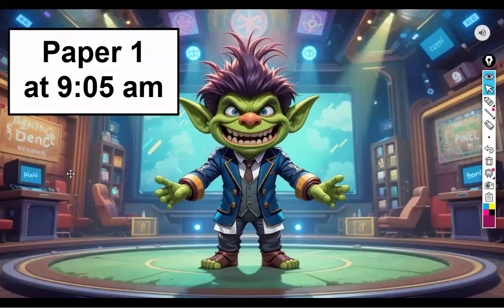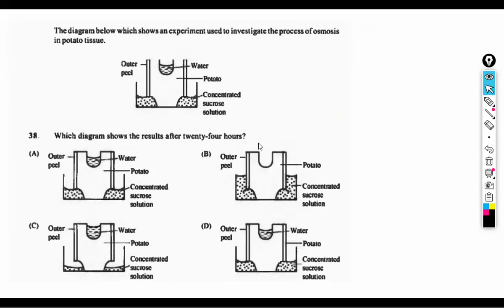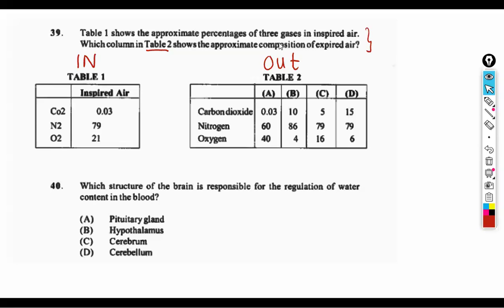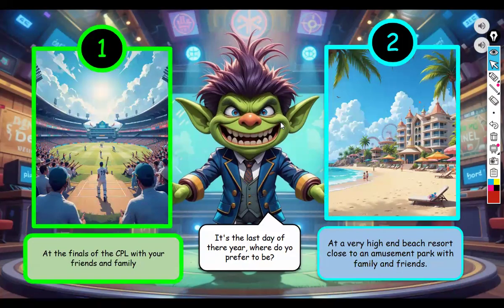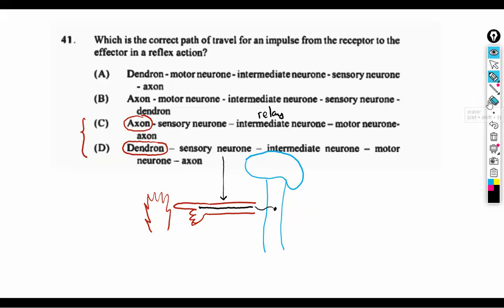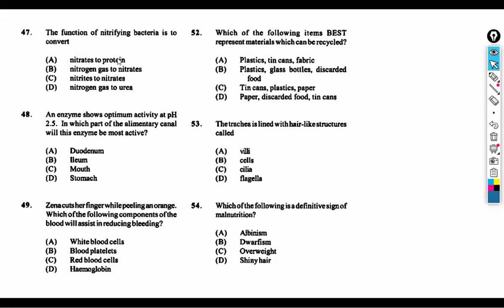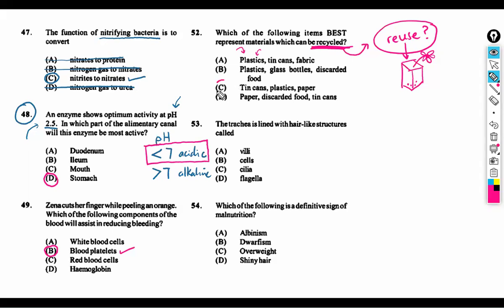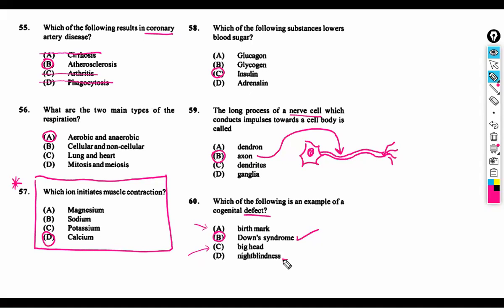CSEC HSB Paper 1 Revision Saturday 17th May 2025